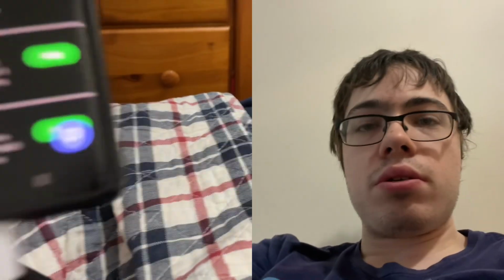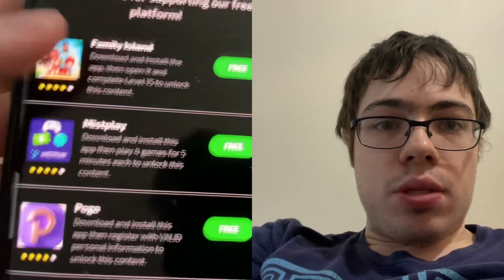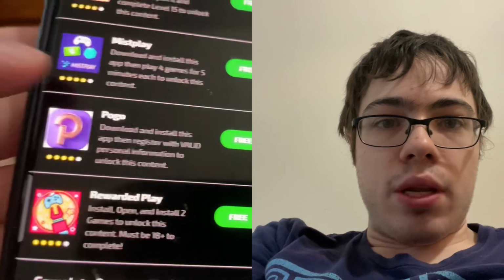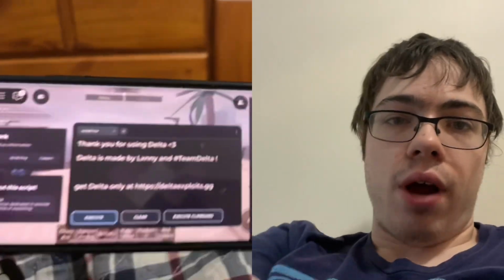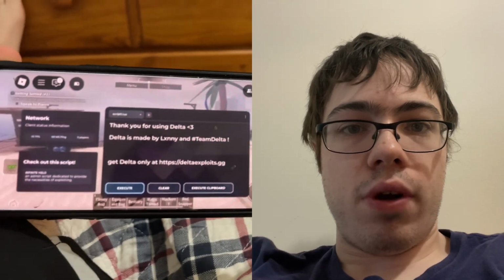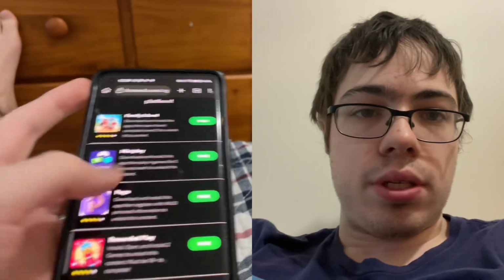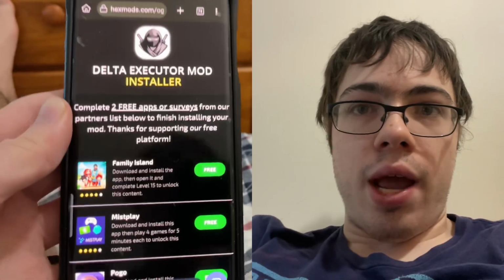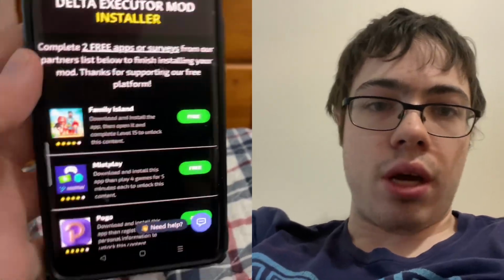Delta Executor Mobile NEW UPDATE - How To Download Delta Executor Mobile (How To Use Delta Executor)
how to download delta executor mobile, delta executor mobile new update, how to use delta executor mobile, delta, delta executor, how to download delta, how to use delta, delta executor mobile, how to download delta executor mobile 2025, how to download delta executor, how to get delta executor on android 2025, delta executor android, delta executor ios, delta executor iphone, delta executor no key and delta executor tutorial  are just a few of today's tutorial questions and topics - does it actually work? Stick with me to the end of this review-tutorial to see does it work or it's just a myth!

🎮 In this video, we’re reviewing one of the most talked-about tools in the Roblox community — Delta Executor Mobile (2025 edition). Many users ask:

What is Delta Executor?
How do you use it safely?
Is it real or just another internet myth?

I’ll walk through what people claim it can do, whether it’s actually functional on Android or iOS, and what the risks are.